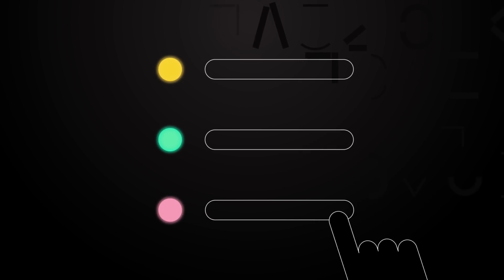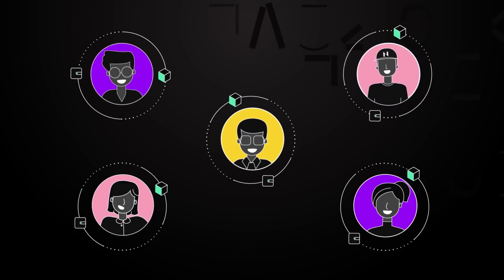Interoperability: Why Nervos Network will be Key to Crypto Mass Adoption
This video explains how Nervos Network (CKB) offers a deeper level of interoperability not found on other platforms, and how these features will cement it as a key player in the interop space moving forward. Nervos Network will bridge all of the major cryptocurrency ecosystems. Bridges to Ethereum and Binance Smart Chain are live, Cardano support is imminent, and bridges to Bitcoin, Polkadot, Cosmos and others are on the horizon. Nervos Network will be the Universal Passport to blockchain.

Nervos Network CKB is a secure multi-layered smart-contract platform that looks to solve some of the biggest problems in the world of blockchain. A key challenge is that of interoperability.

The number of blockchain projects has grown exponentially in a short space of time. Each project has its own assets, applications, and users. A user who wants to benefit from all of the available ecosystems will need to own multiple wallets with multiple private keys and seed phrases, which can become very inconvenient. It is a major obstacle to mainstream adoption.

Interoperability is about enabling the transfer of information across blockchains, and Nervos Network offers the most comprehensive and flexible form of interoperability in the industry today. Nervos envisions a future where users, assets and applications can move seamlessly from one ecosystem to another, without the user even knowing.

The key features of Nervos Network's approach to Interoperability are:

1. Maximum flexibility
2. Maximum scope
3. Maximum ease of use

Watch the video above for an in depth explanation!